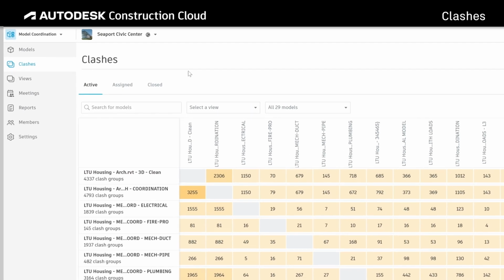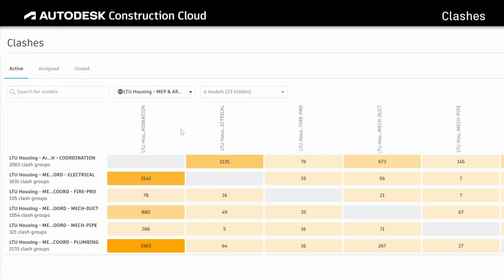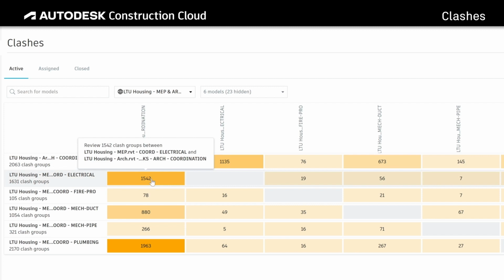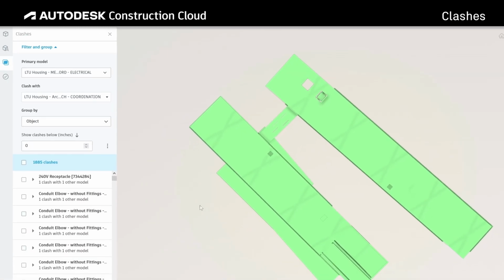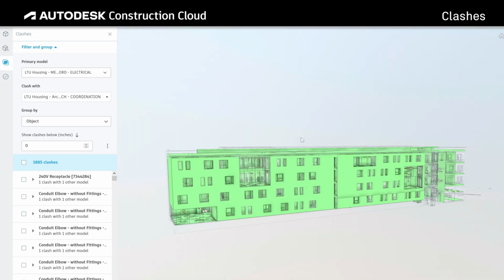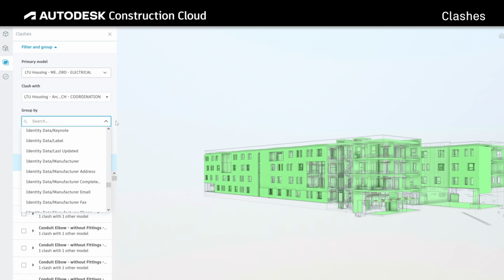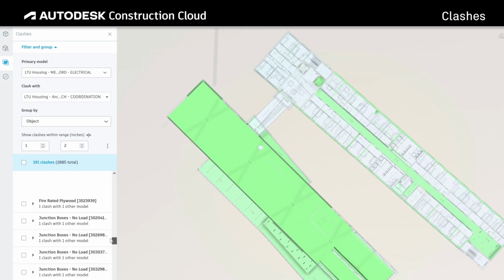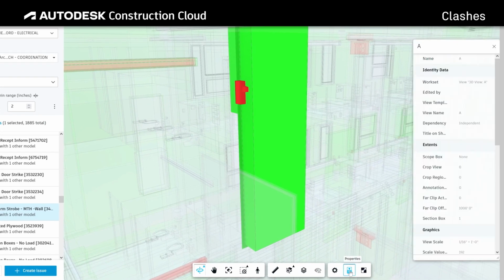ACC: Koordinace modelu - 2) Automatická detekce kolizí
Autodesk Construction Cloud - koordinace modelů BIM - Automatická detekce kolizí. Viz série videí a článek